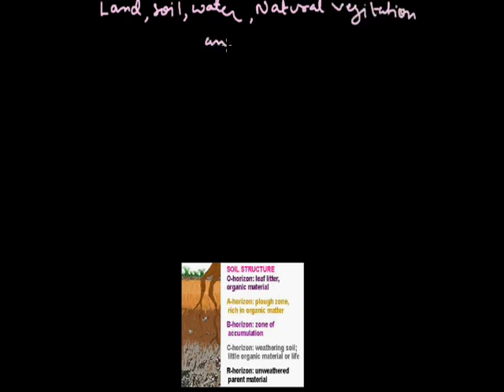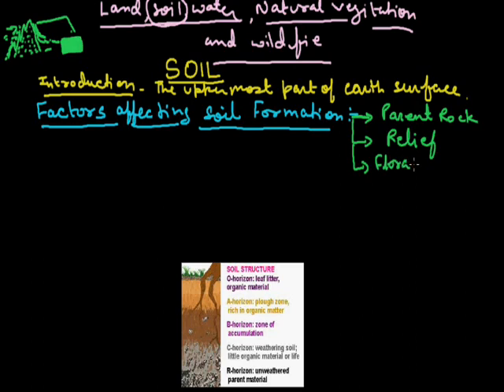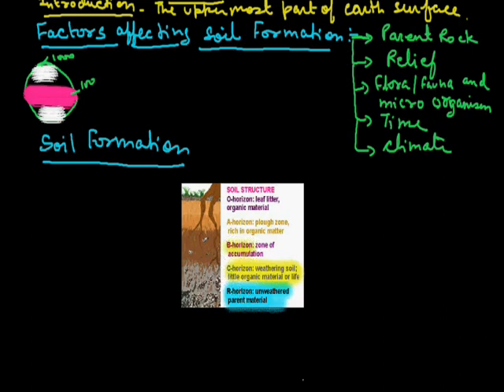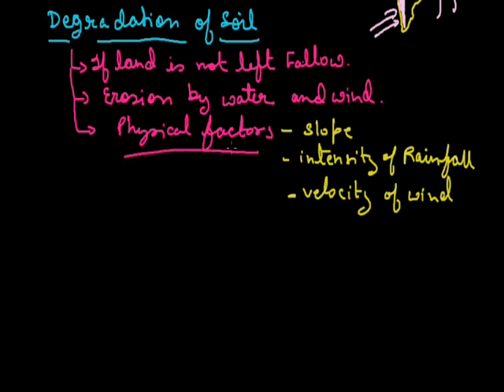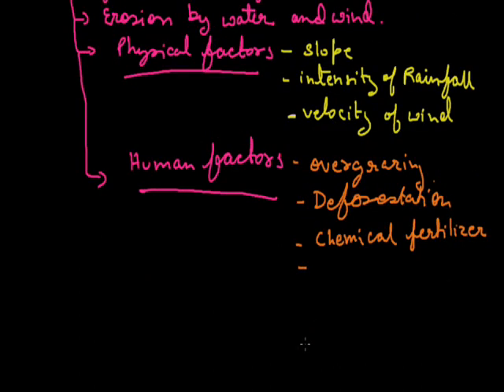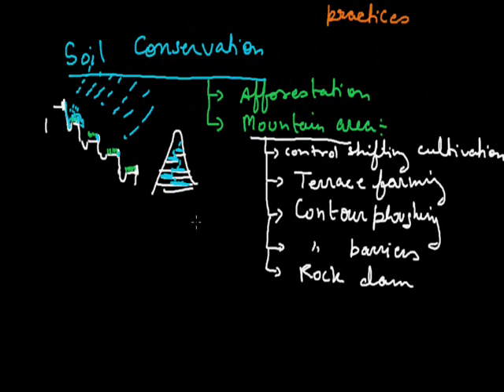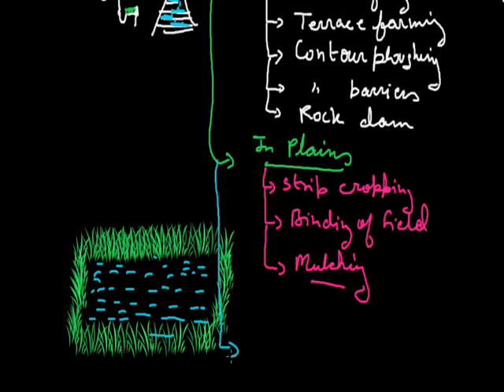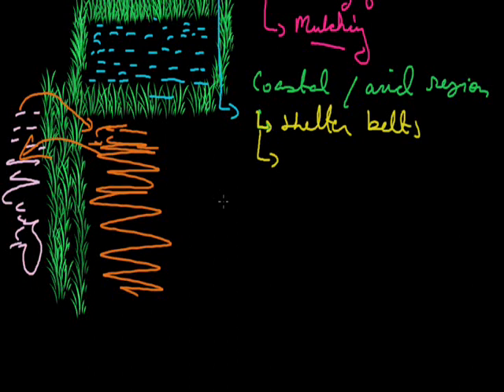Land,soil, water, natural vegetation & wild life 002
Soil grade viii